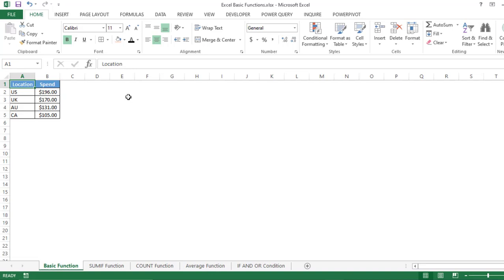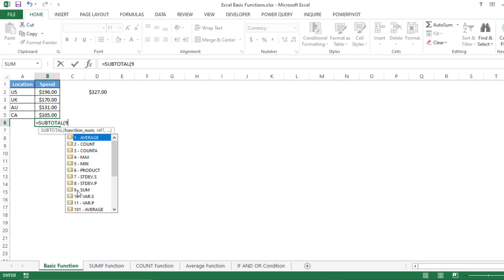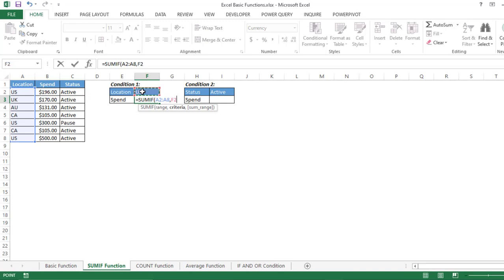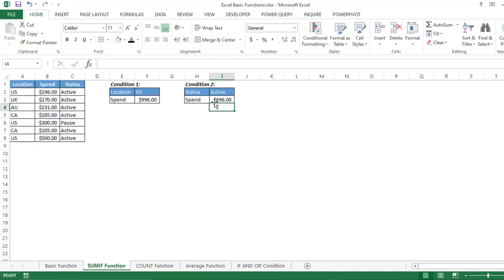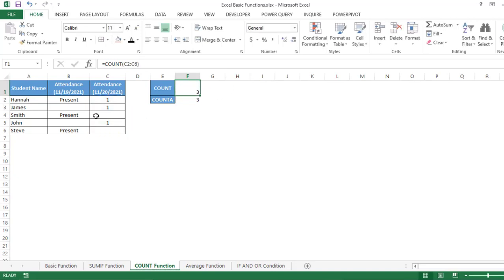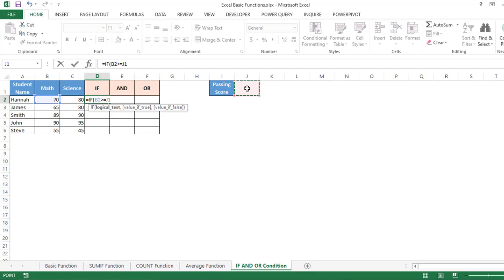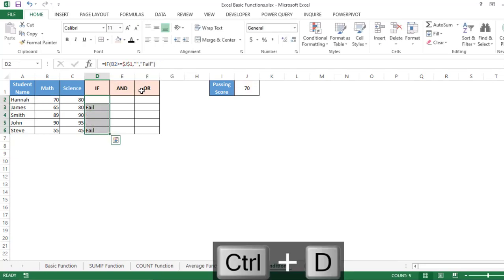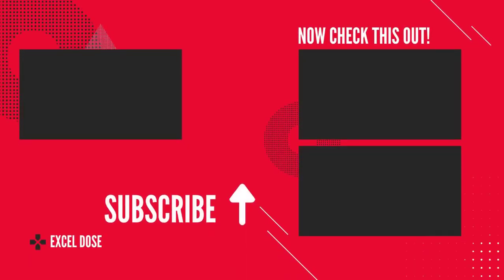How to Learn Excel Beginner Course in Excel | Complete and Easy Microsoft Excel Tutorial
In this video we have shared important excel formulas and functions which will ease your daily excel work. Hope you enjoy it.